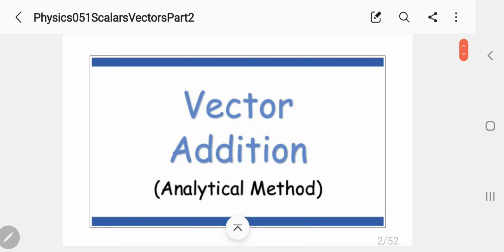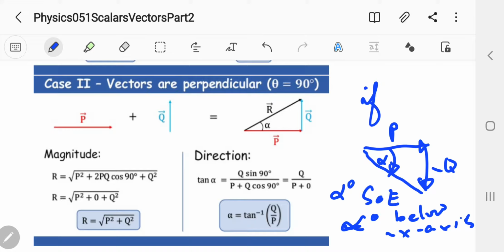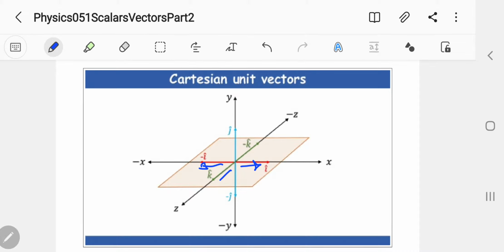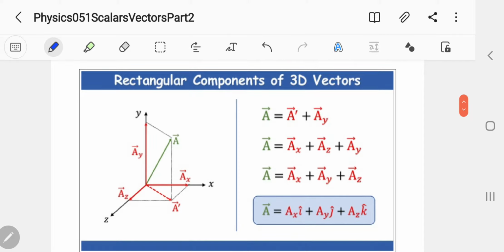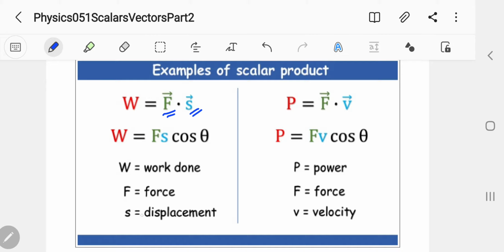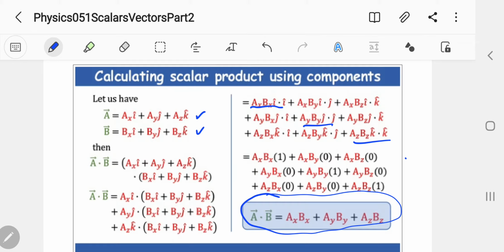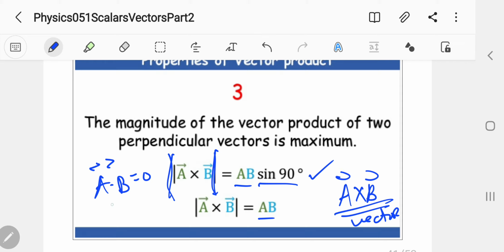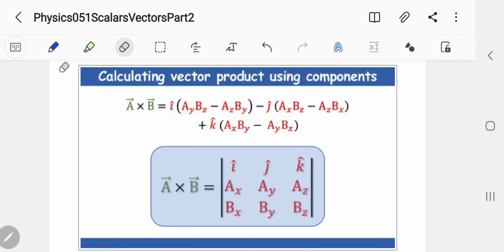Scalars and Vectors Part Two